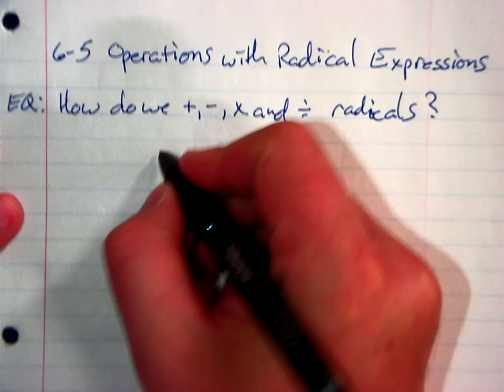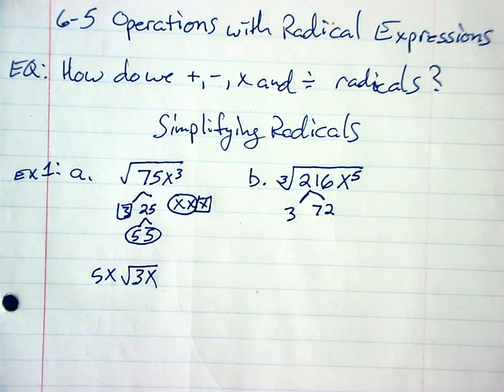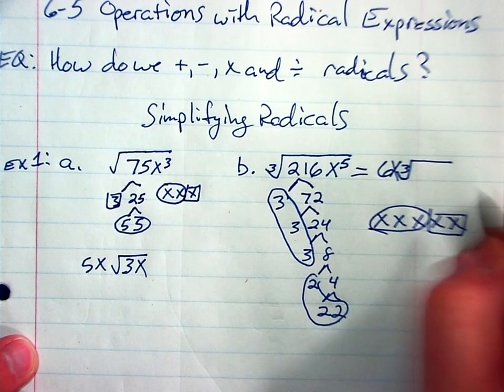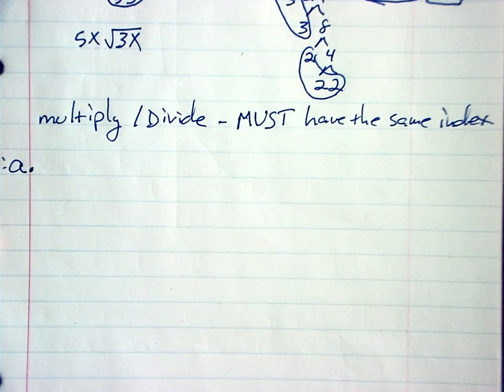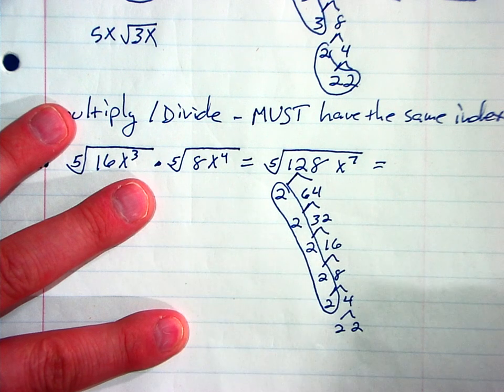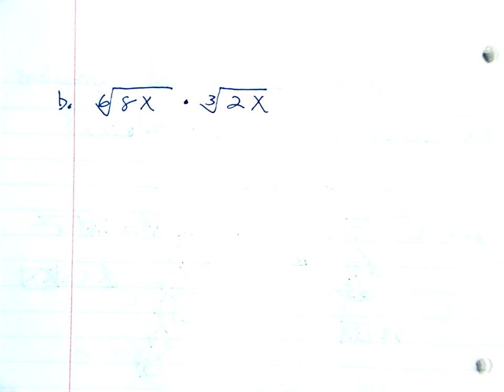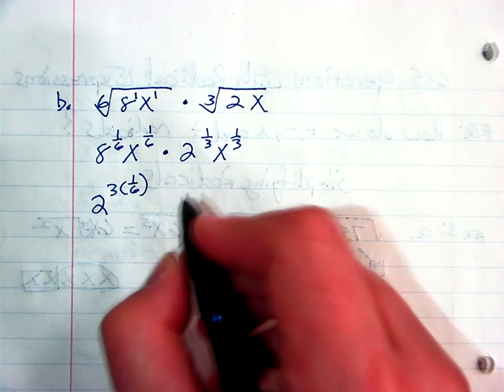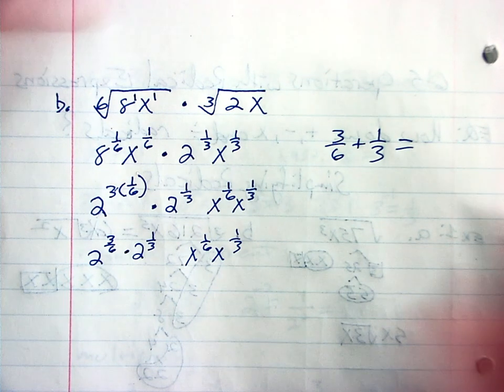6- 5 multiply and divide